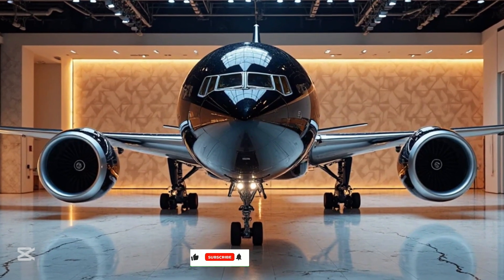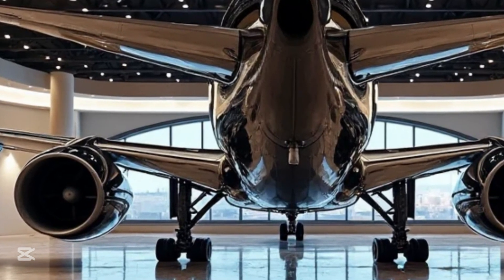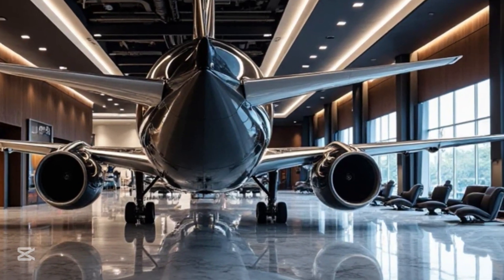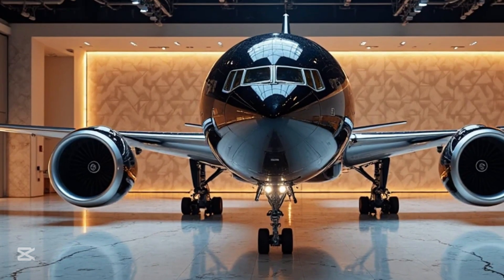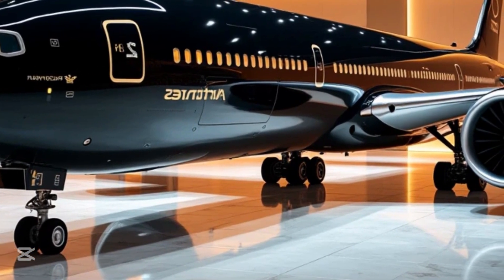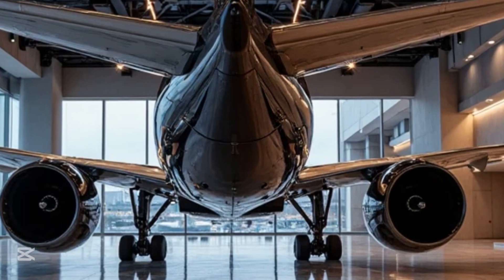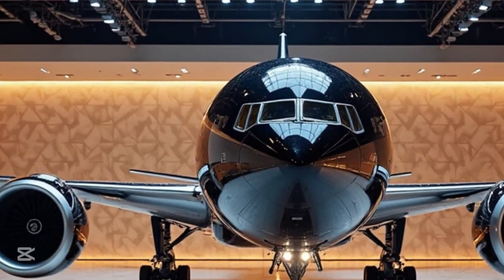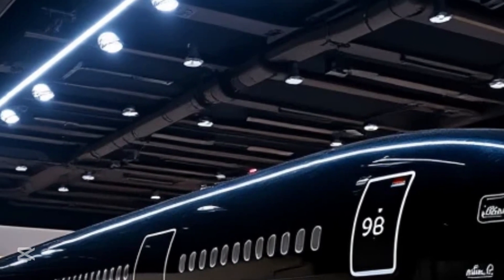Boeing 777-9: The Future of Long-Haul Aviation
Description: The Boeing 777-9, part of the 777X family, is the world’s largest and most efficient twin-engine jet. Featuring cutting-edge aerodynamics, a revolutionary composite wing, and next-generation engines, it offers superior fuel efficiency, range, and passenger comfort. With advanced cabin technology and spacious interiors, the 777-9 is set to redefine air travel for airlines and passengers alike.